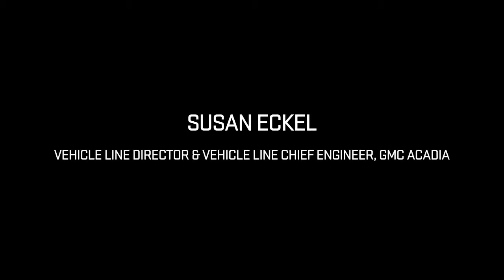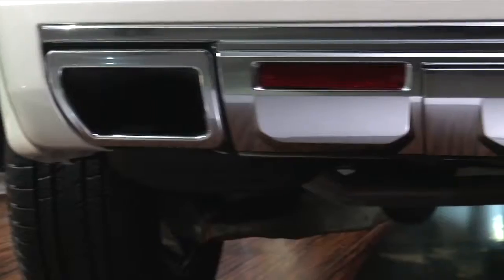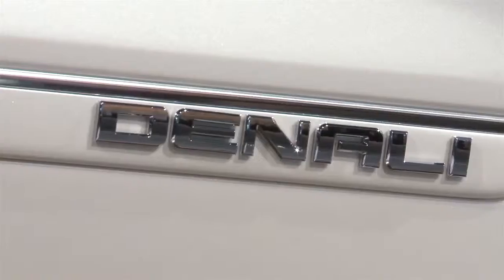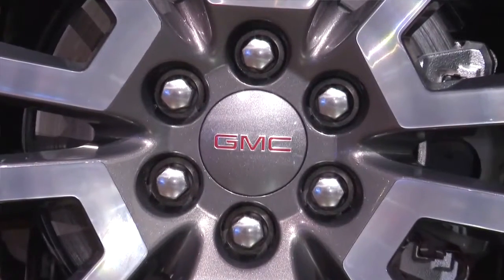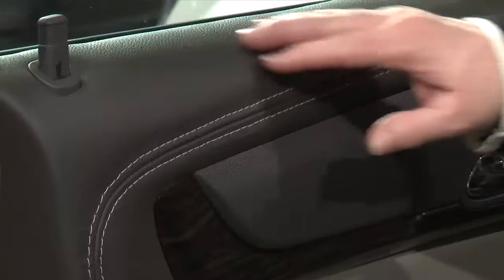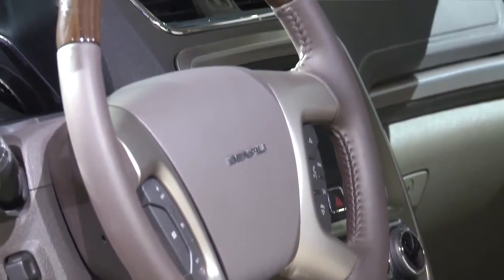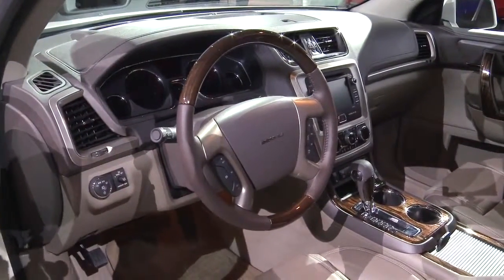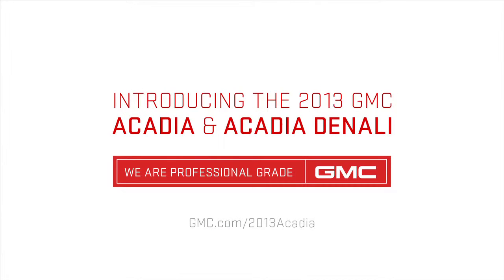2013 Acadia & Acadia Denali Crossover Overview